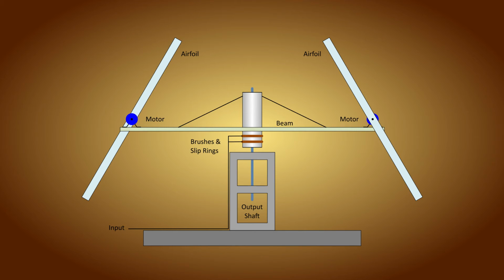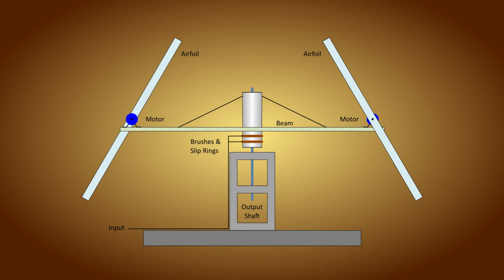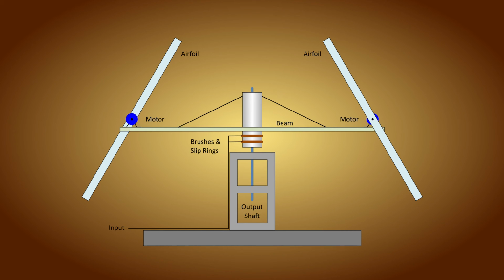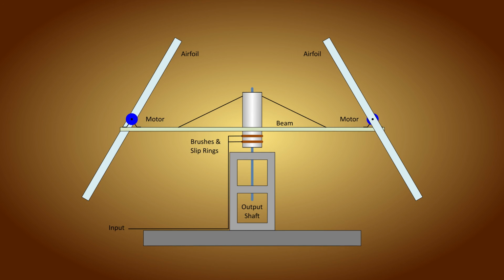Reasoning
NASA's FoilSim Student JS airfoil simulator. (if link does not work, Google FoilSim Student JS)